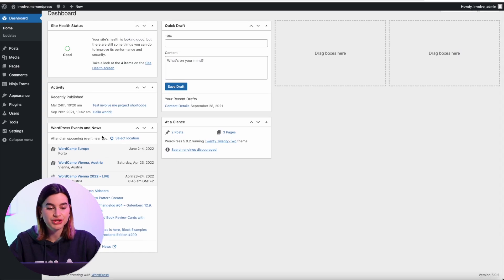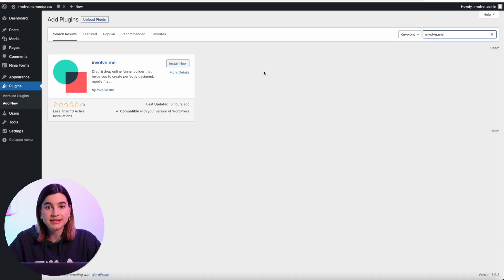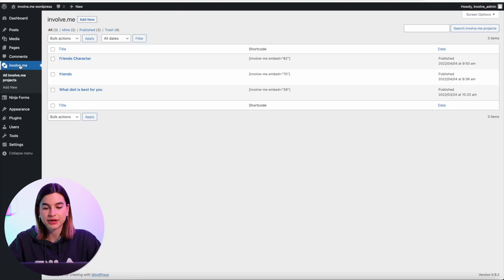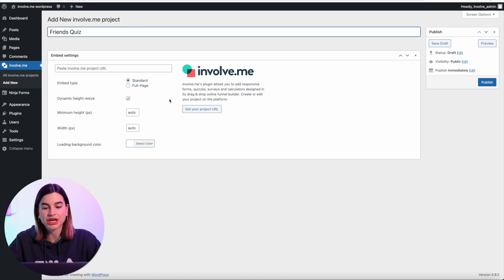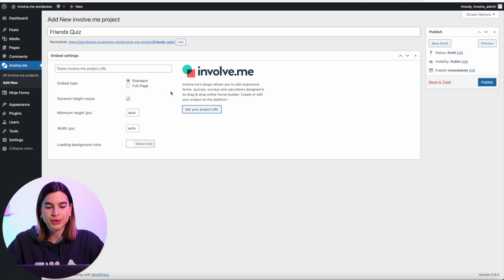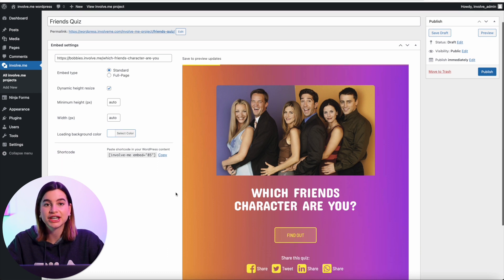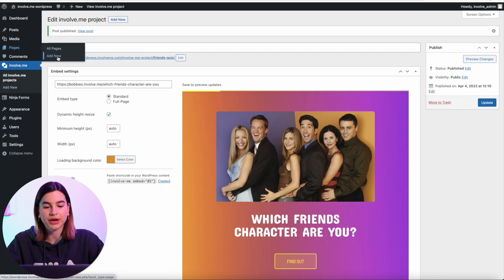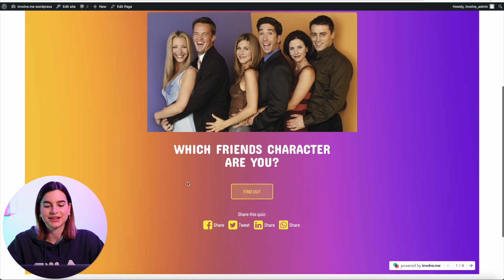Introducing involve.me's Wordpress Plug-in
involve.me is now available as a Wordpress plug-in! In this video, I will show you how to use it.
Introducing involve.me's Wordpress Plugin
0:00 Intro
0:23 How to use the involve.me Wordpress plug-in
2:34 DISCOUNT CODE
2:41 Outro
2 MONTH PROMOTION ENDED.

1. Login to your Wordpress account.
2. Then in the sidebar click on "Plugins".
3. At the top of your screen, click "Add New".
4. Search involve.me in the search bar.
5. Click on "Install Now".
6. Once the plugin is installed click on "Activate". This will then make the involve.me plugin pop up in the sidebar.
7. Click on involve.me in the sidebar and create a new project.
8. Click on "Get your project URL". This will take you to the involve.me app.
9. Copy the URL of your project and head back to Wordpress
10. Paste the involve.me URL where it says " Paste involve.me project URL".
11. Click on "Save Draft" and this will show you a preview of how your project will look. Here you can adjust the size of the project and select a loading color as well.
12. Publish your project.
13. Copy the shortcode.
14. Paste the shortcode into a page or post.